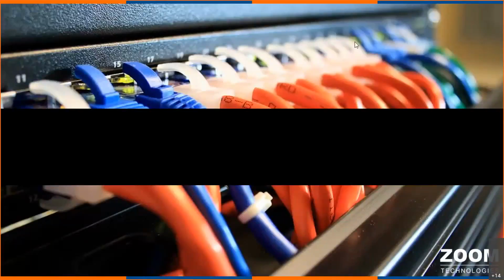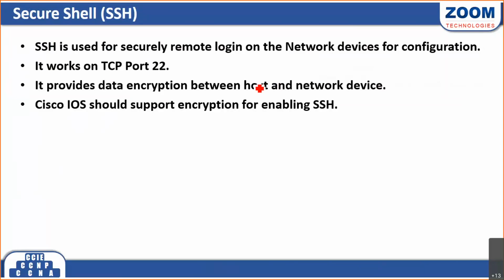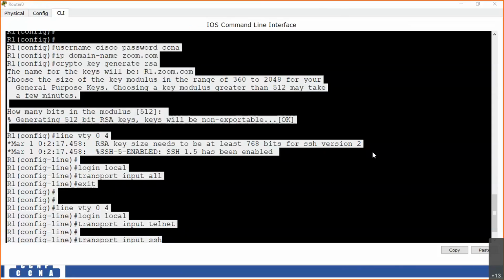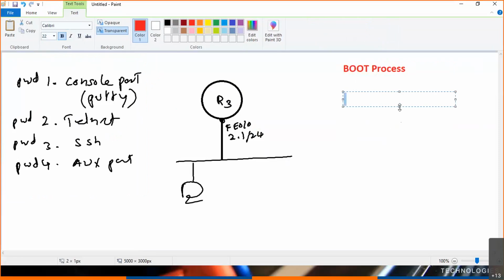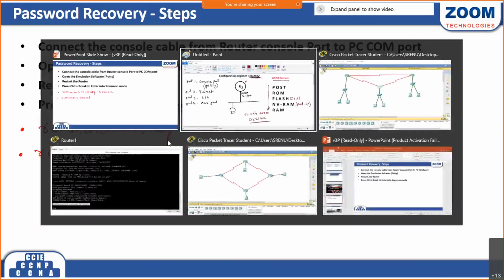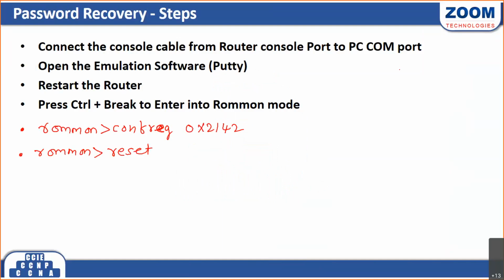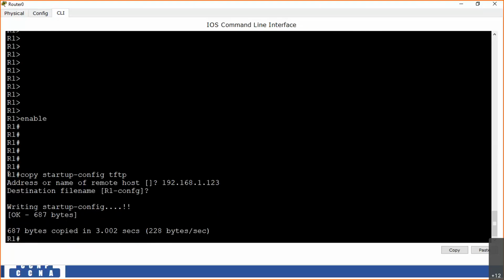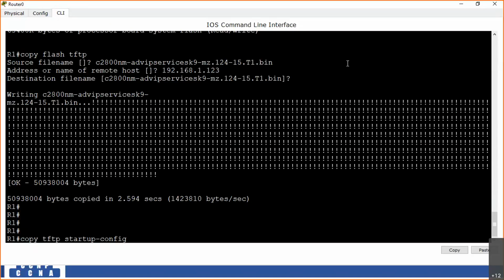CCNA + Cisco Security | Class 21 | Remote Access & Configuration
Welcome to Class 21 of our CCNA + Cisco Security training series!
In this session, we focus on Remote Access — a crucial skill for managing and configuring Cisco devices from a distance.

Topics covered in this video:

What is Remote Access in networking

How to remotely access Cisco routers and switches

Telnet vs SSH – key differences and best practices

Step-by-step remote access configuration

Security tips for safe remote management

This video is ideal for CCNA exam preparation, network administrators, and IT learners who want to manage networks more efficiently and securely.

Explore our full CCNA + Cisco Security playlist for all classes